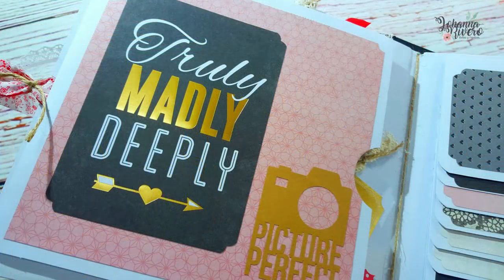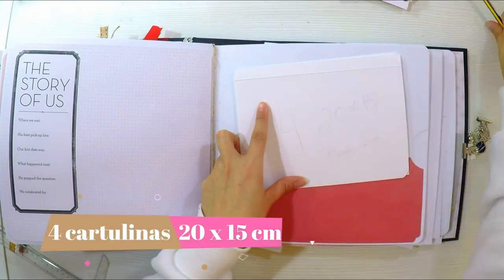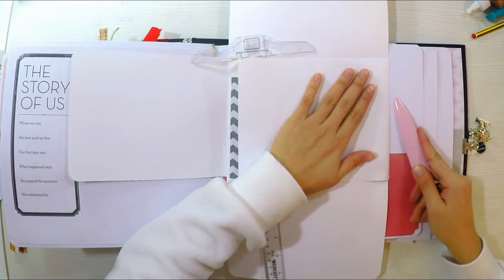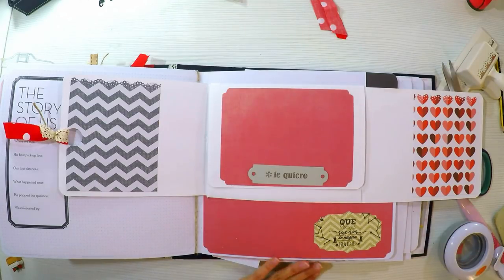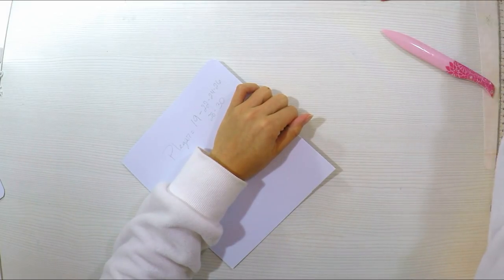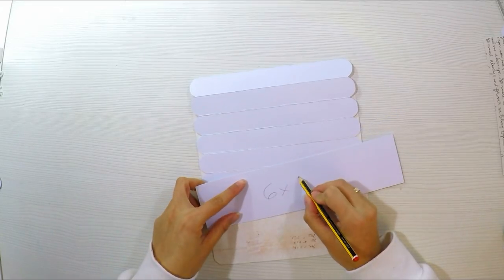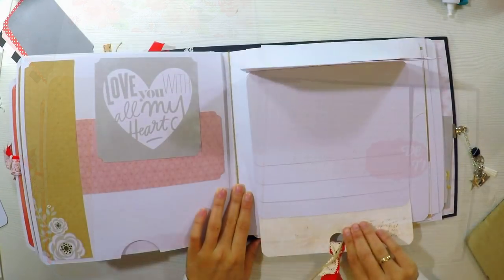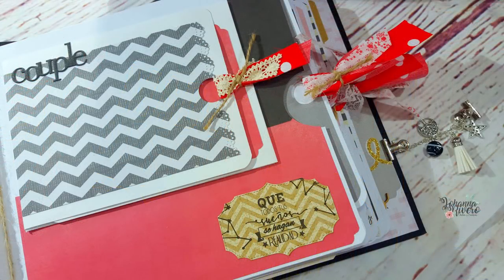Album GRANDE boda 2do decoración